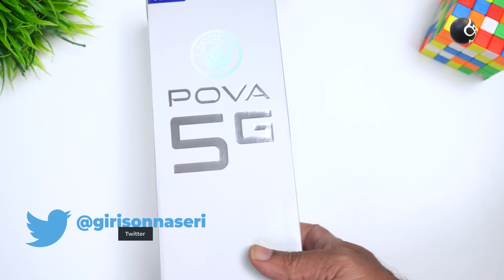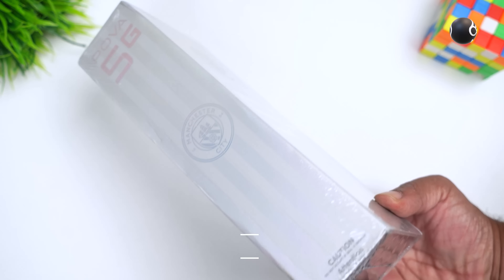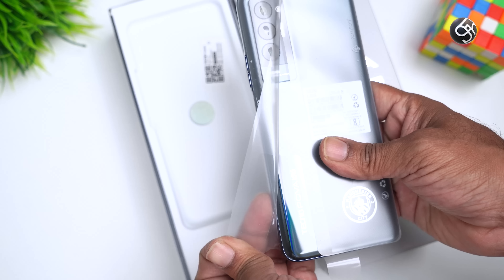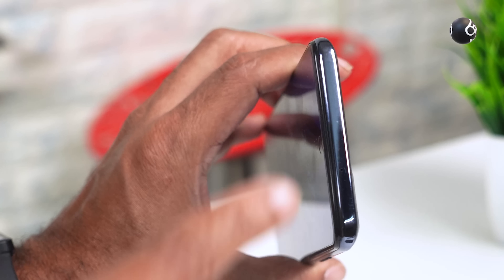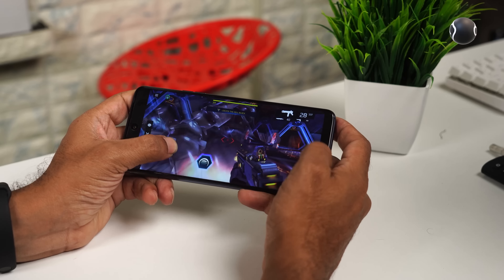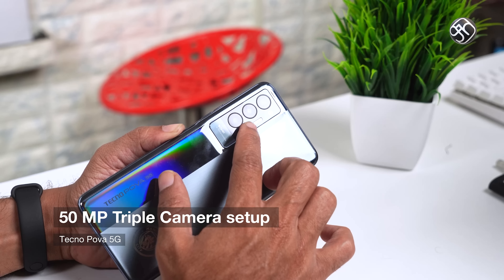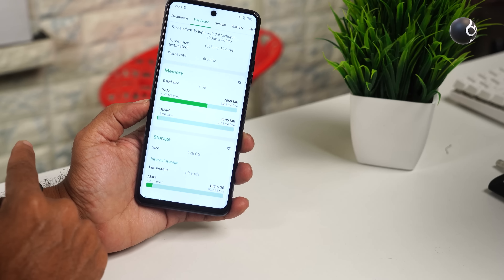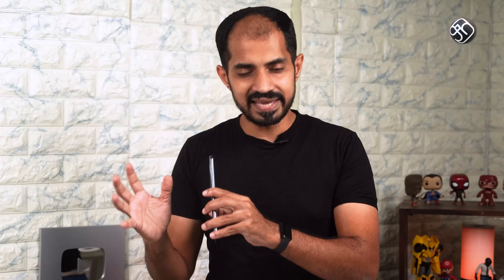Tecno Pova 5G - ‘Fastest 5G Smartphone’ under 20k! இது எப்படி இருக்கு?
First sale starts on 14th Feb 2022
Fastest 5G smartphone under 20K.